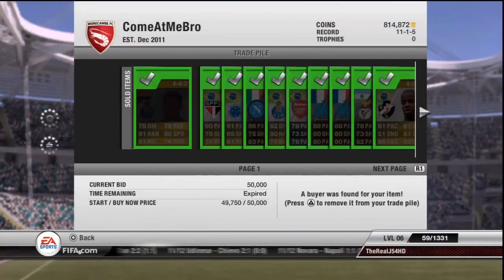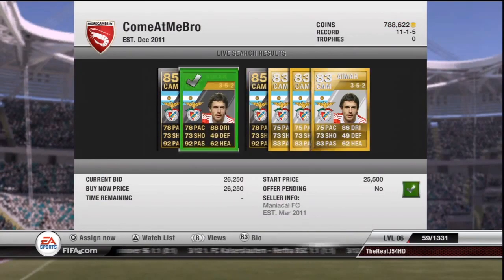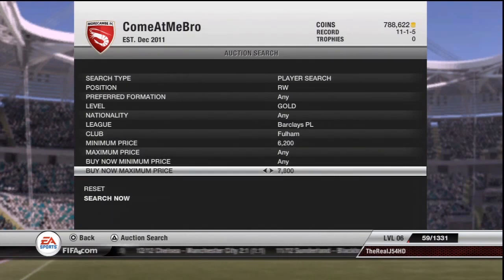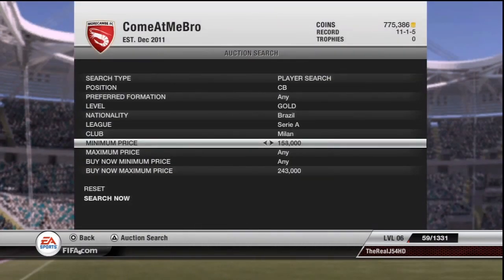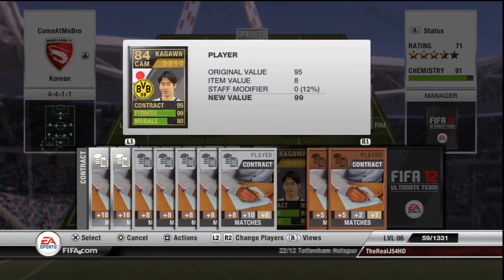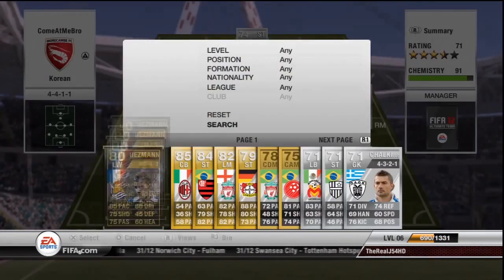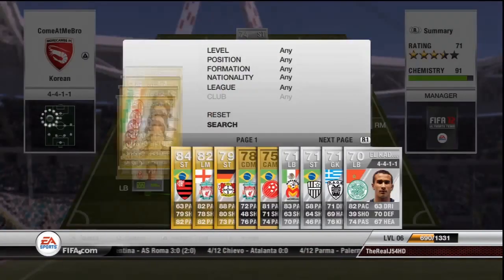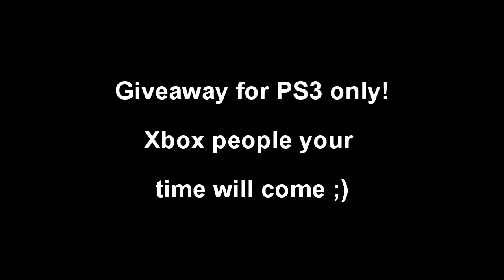How Do They Do it? - Ep.2 Trading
Check out some awesome traders!